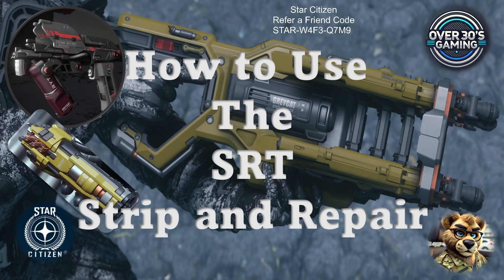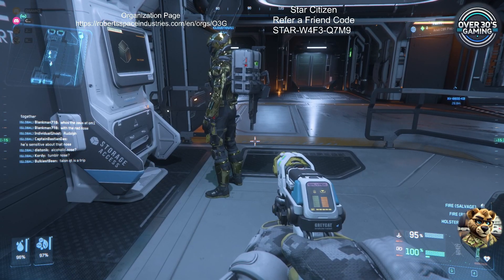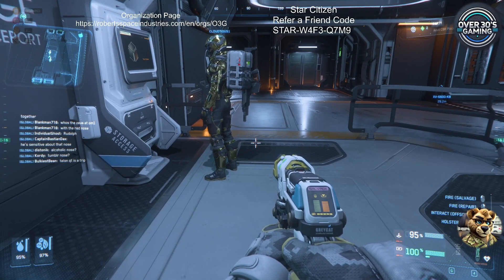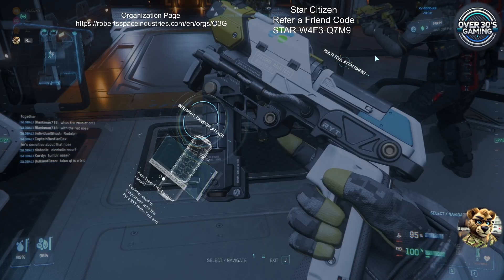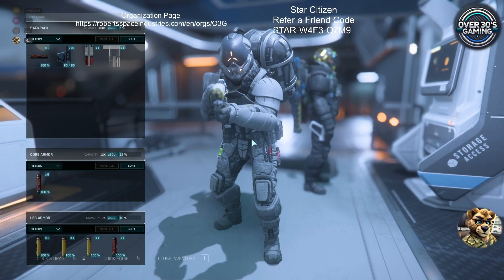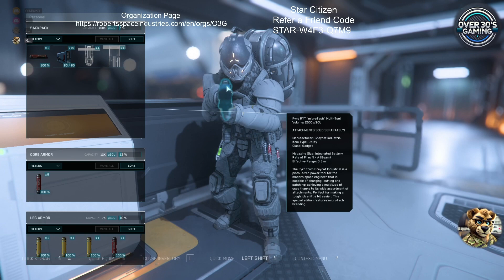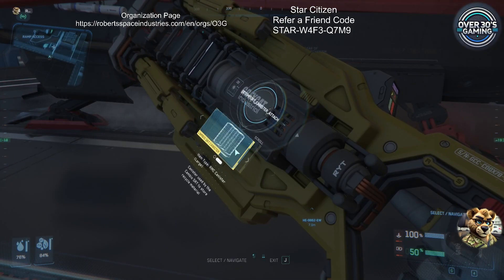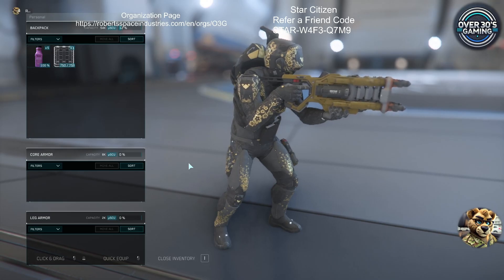How to use the Cambio SRT Tool for Dark Territory Quest Line | Star Citizen | After 4.3 Update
We go over how to use the SRT tool in detail. This is a need to know for the new update because the new dugeons in Star Citizen require you to fix and maintain certain aspect inside the dugeons to be able to complete the quest lines.